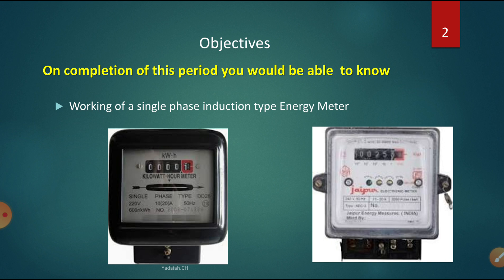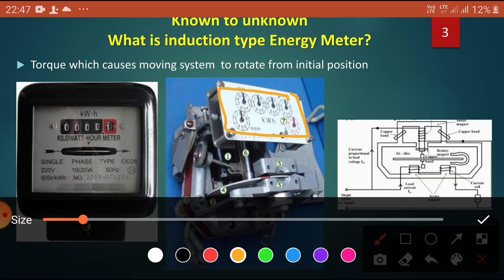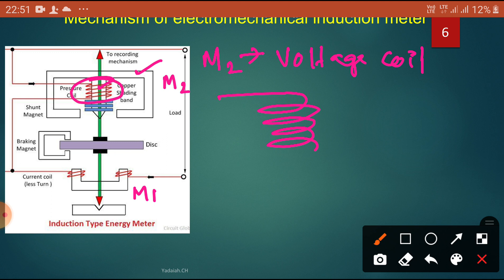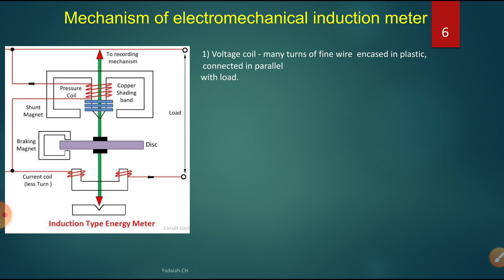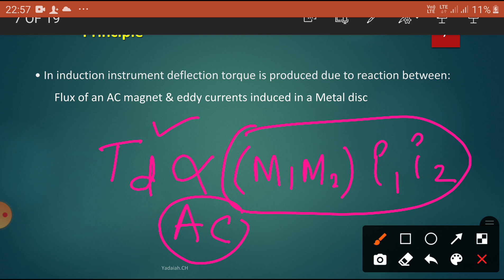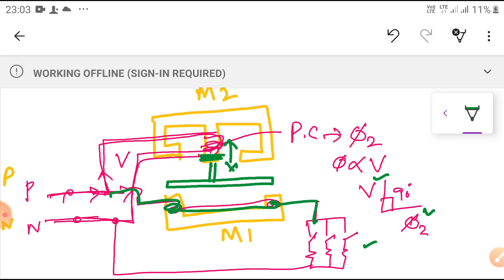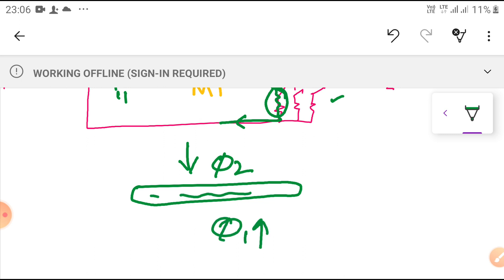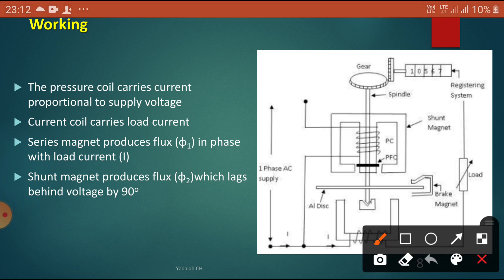Operation of Energy Meter